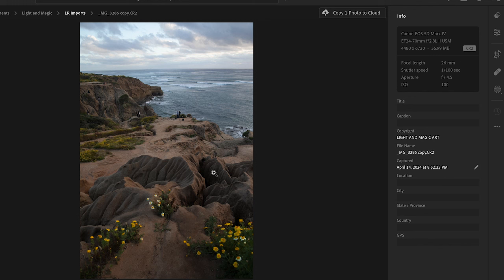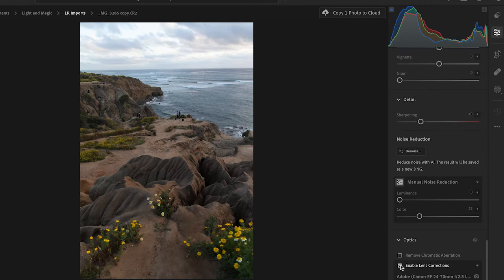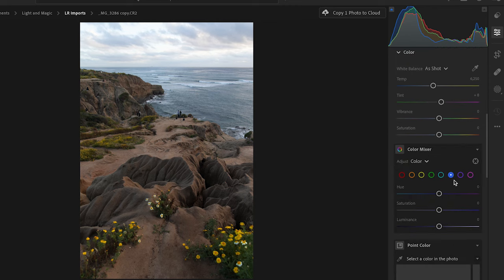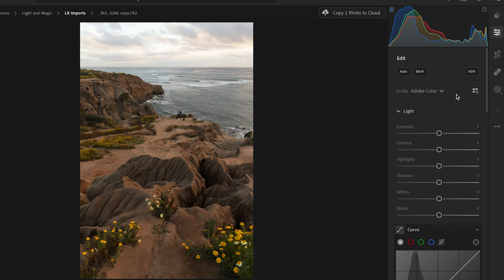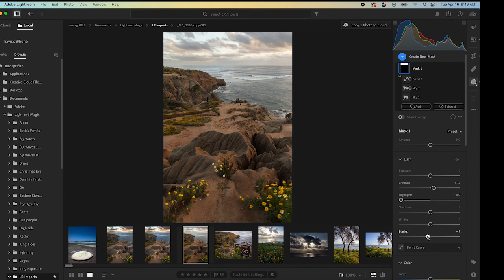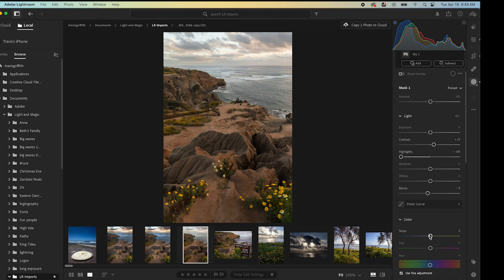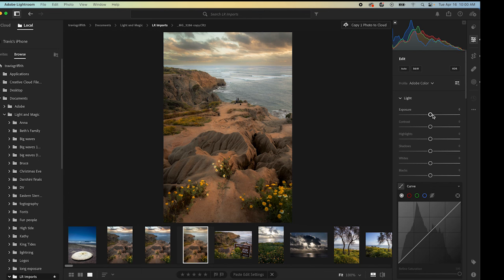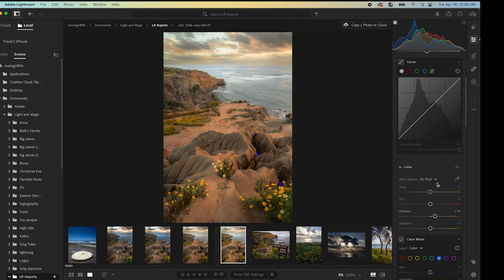Create a Soft Dreamy Glow with Lightroom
The Orton Effect is a photography term used to describe a photograph with a soft dreamy glow.

You may not recognize the name, but you'll recognize the look! Here's an in-depth tutorial on creating the look in a landscape photograph. You'll also learn some Lightroom masking tricks and come away with the exact settings to achieve the Orton Effect look on your photographs.

Now the big question: Do you think this look is overdone, or is it still awesome?